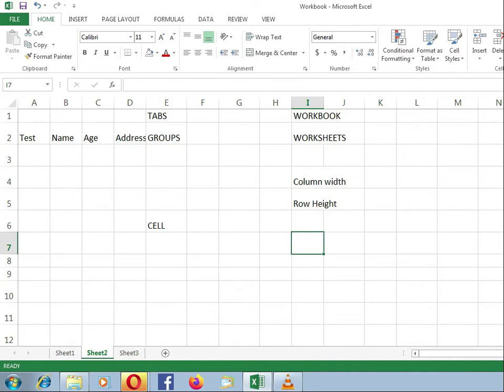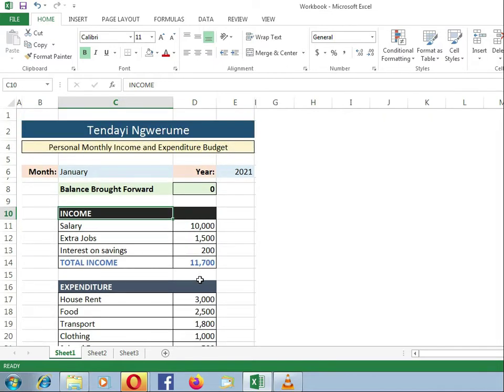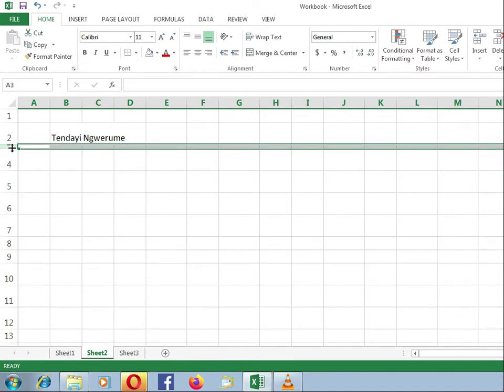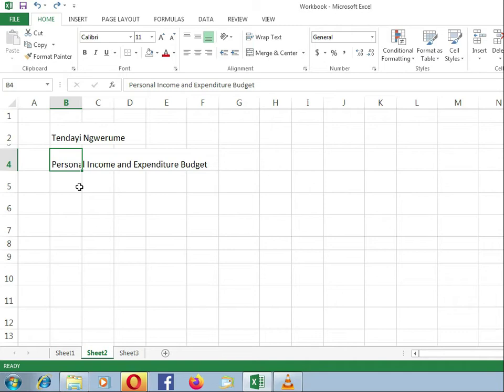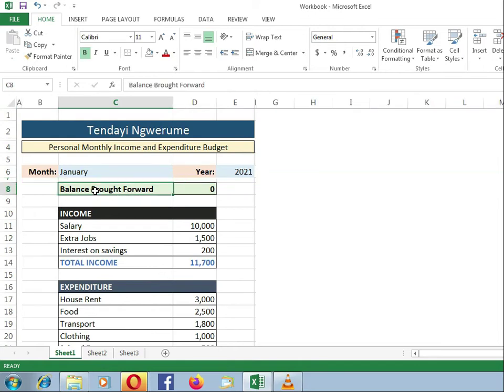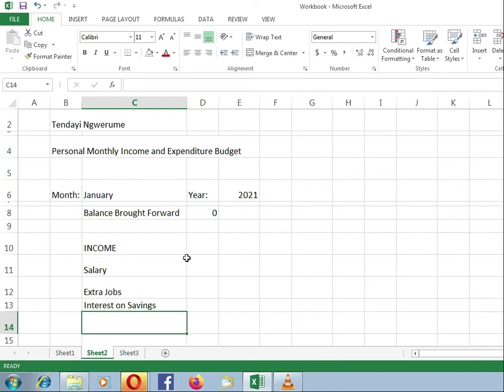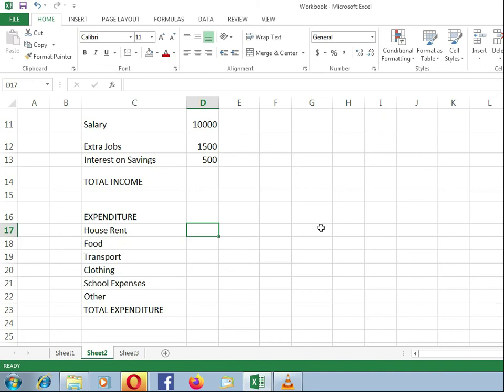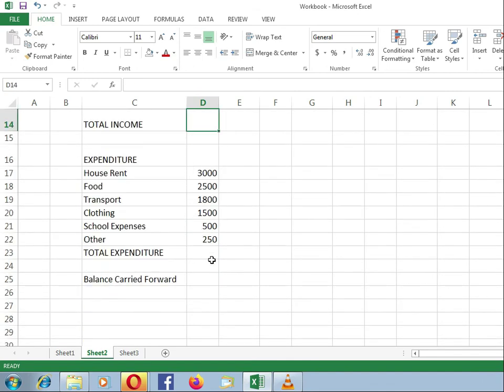Tendayi Ngwerume - literacy excel2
Computer Literacy - Excel Module 2 - Creating the Worksheet